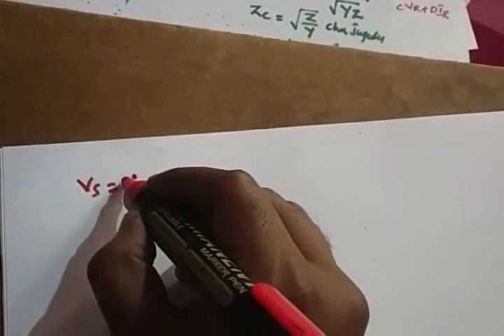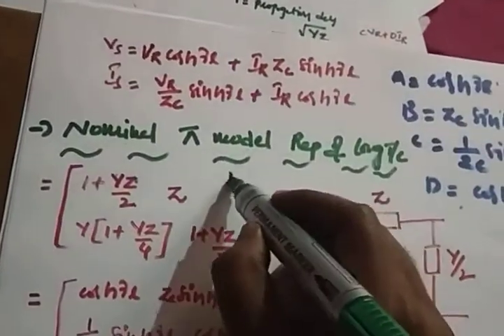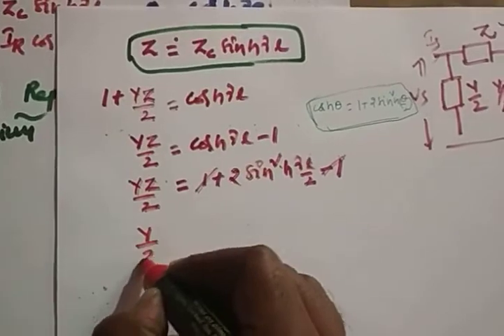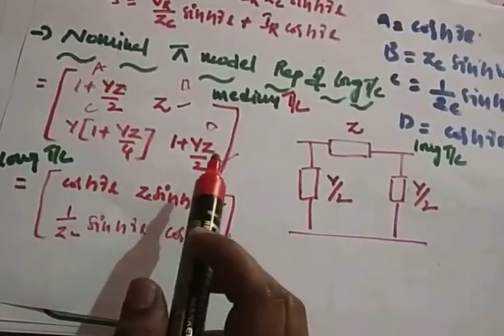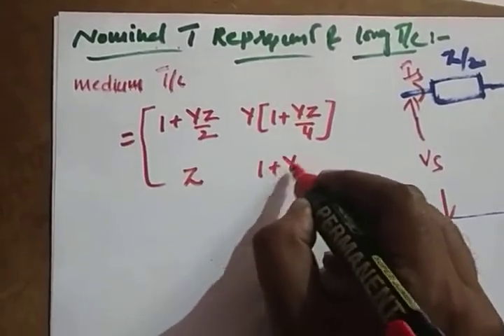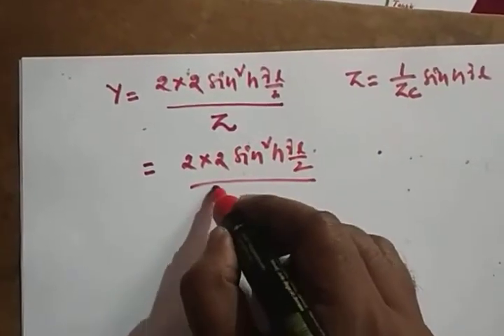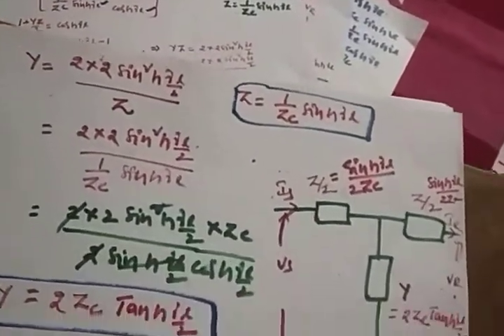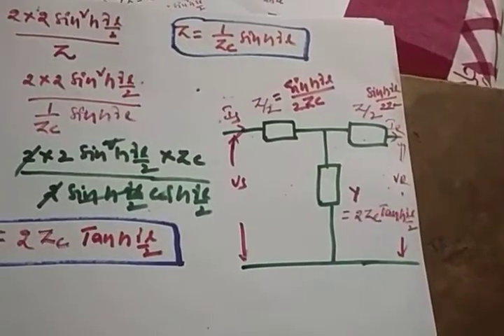NOMINAL -PIE AND NOMINAL -T MODELS OF LONG TRANSMISSION LINES